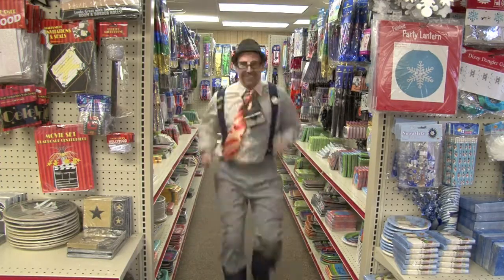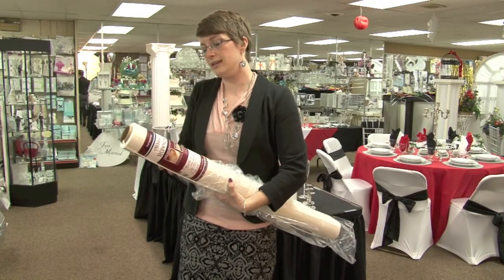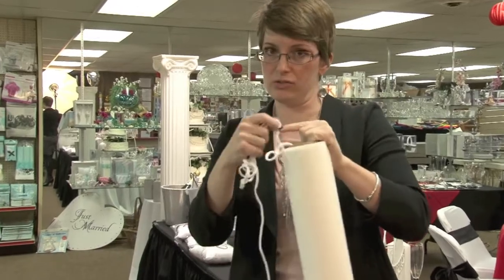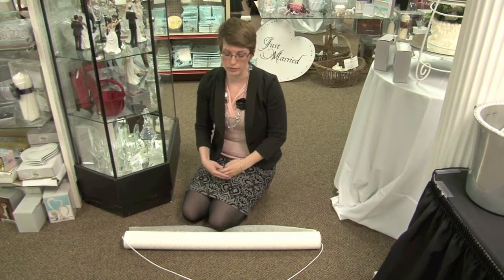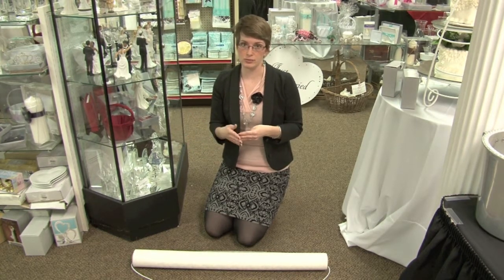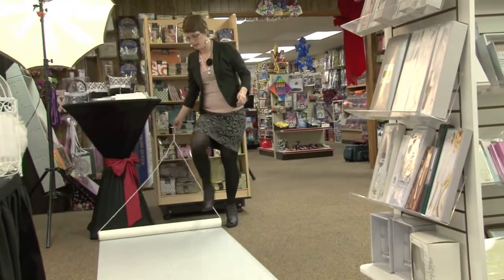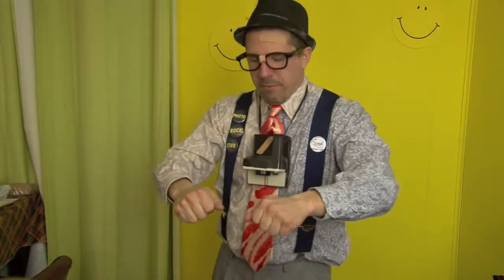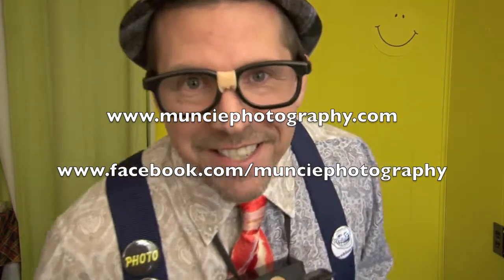Bride school 101-Aisle runners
Muncie Photography's  aisle runers tutorial, how to use an isle runner